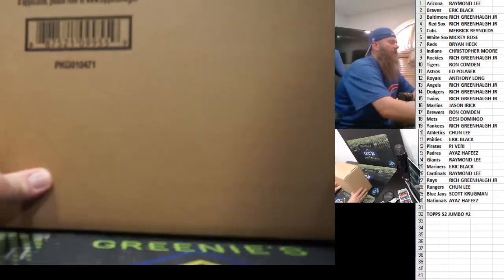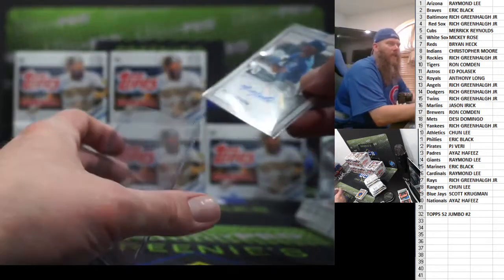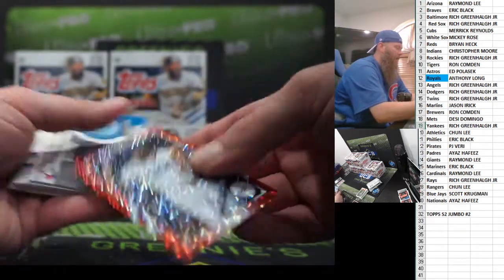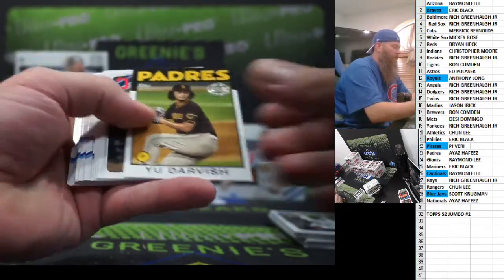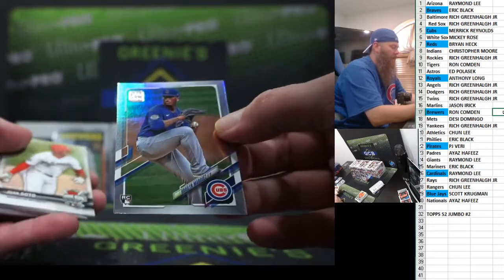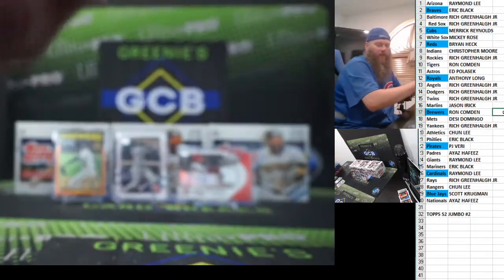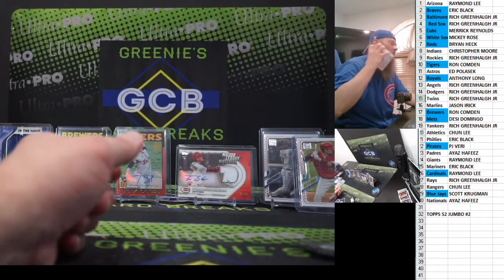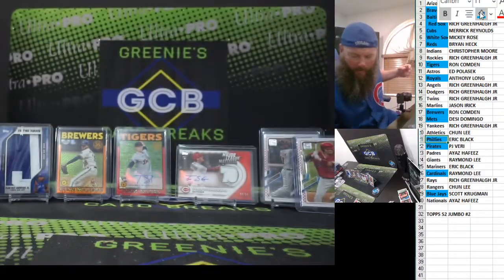2021 TOPPS SERIES 2 BASEBALL JUMBO CASE BREAK #2 6-11-21